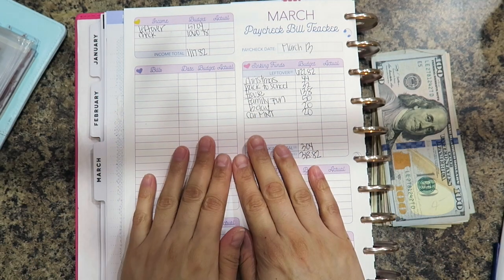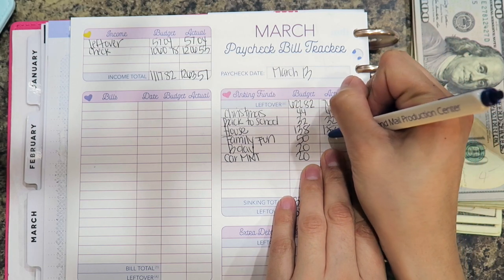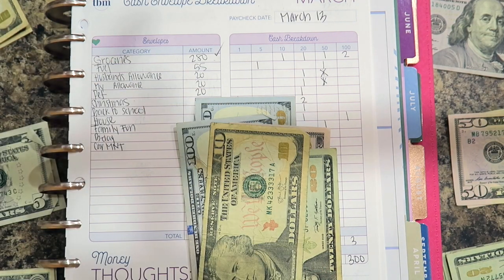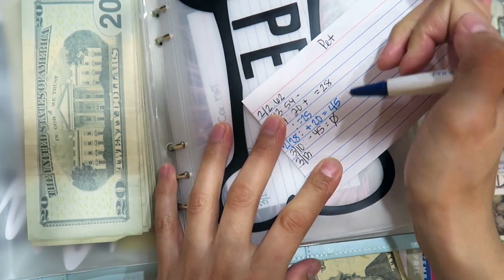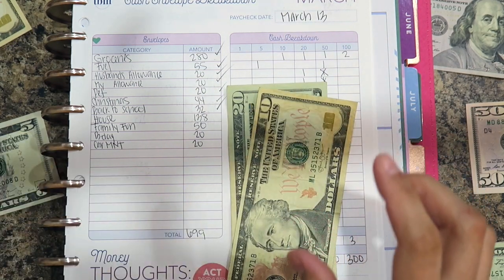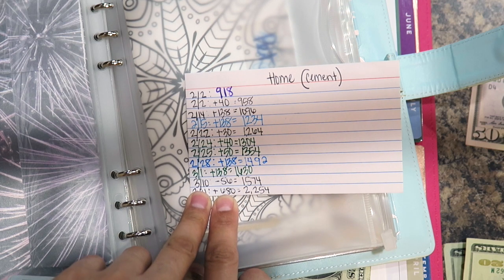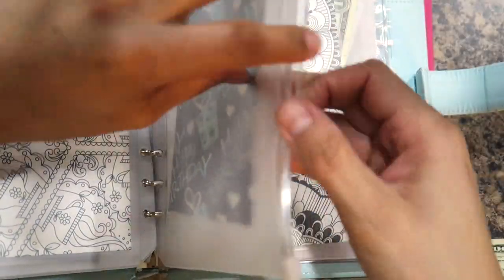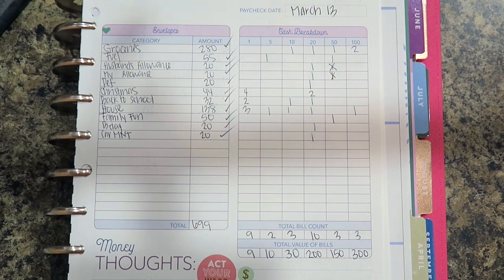Cash Envelope Stuffing | March Paycheck #2 | Real Numbers!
Hi guy’s and welcome back. Today’s video is a breakdown and cash stuffing for March Paycheck # 2.

I am not a financial expert. I am not qualified or certified  to give financial advice. I am here to share my families journey in becoming debt free and becoming better with money. All information provided on my channel is based on my needs and what works best for my family.